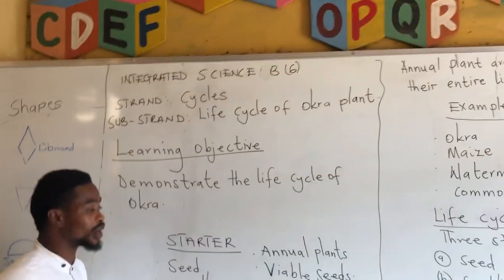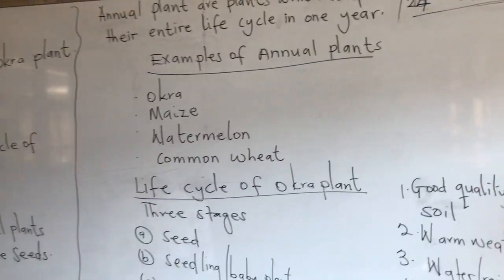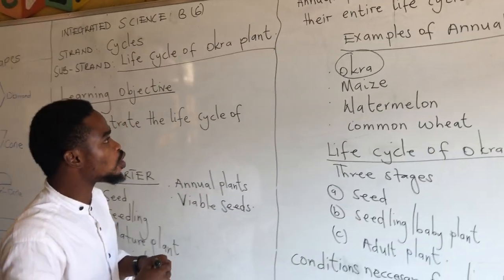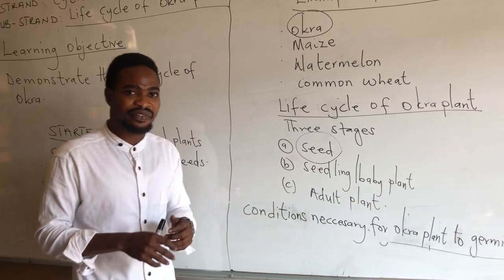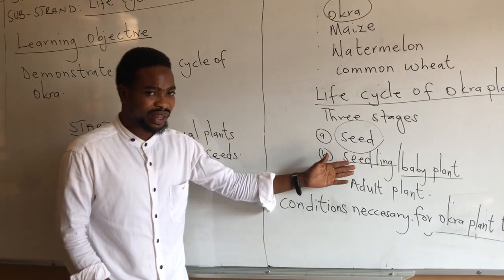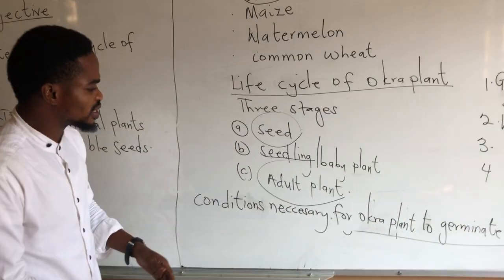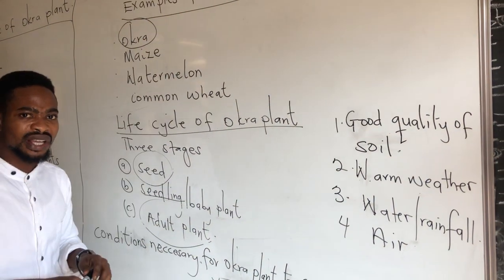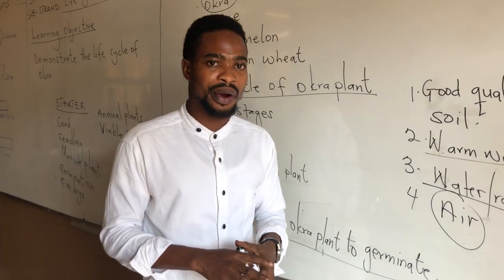Basic Six-Science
Cycles-Sir Harrison